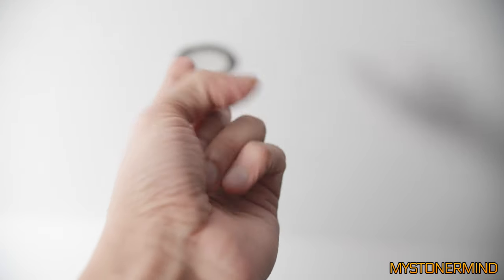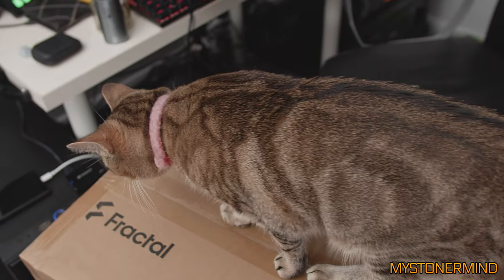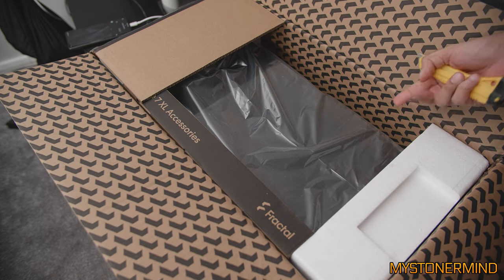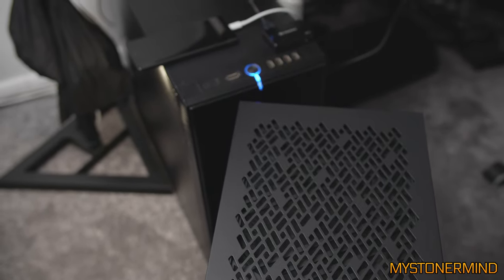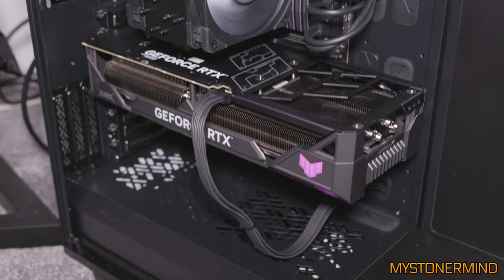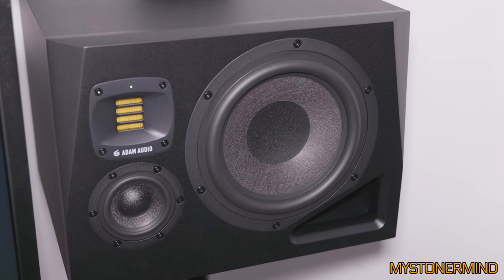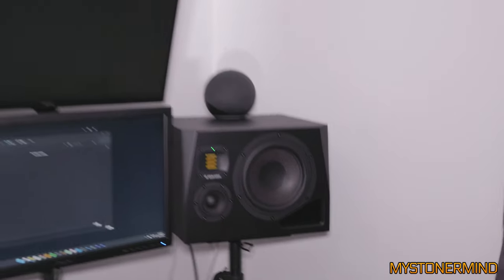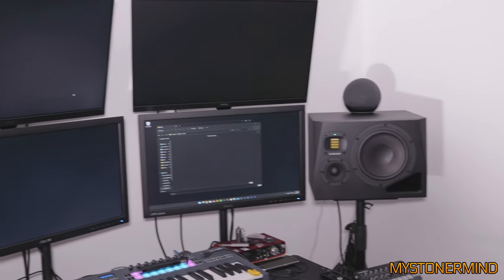New Computer NEW SPEAKERS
Thought it was about time to switch up the computer setup and change a few things.